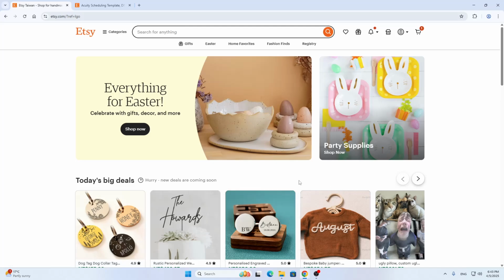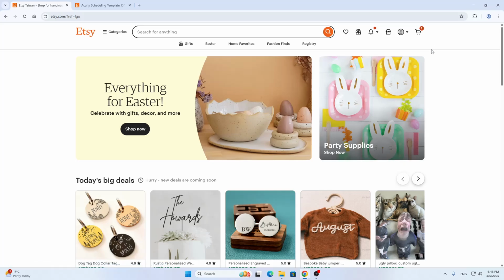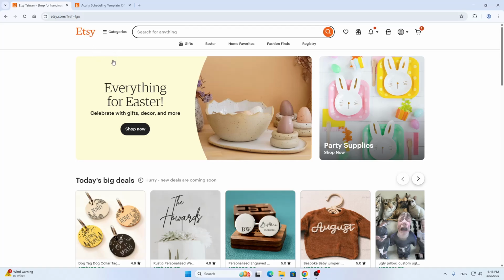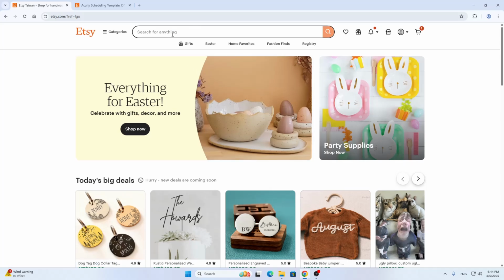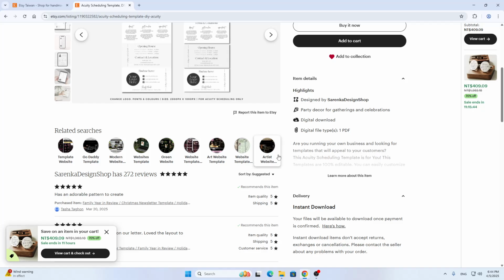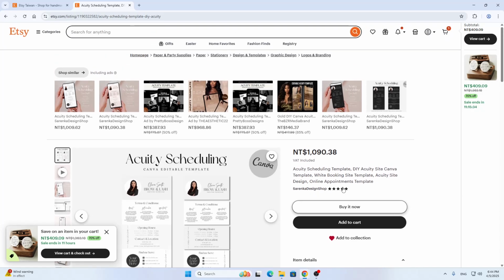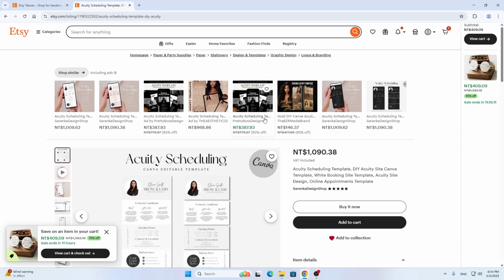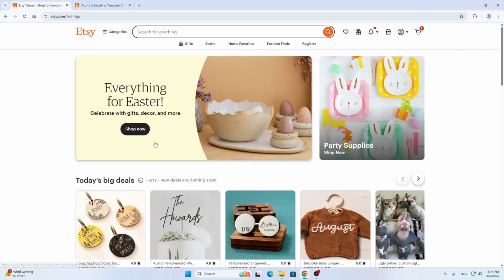How To Add Etsy Template To Acuity Scheduling Tutorial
Today we talk about add etsy template to acuity scheduling,acuity scheduling,acuity scheduling tutorial